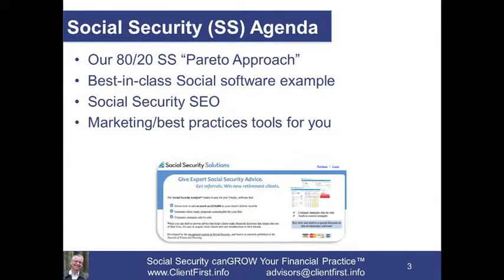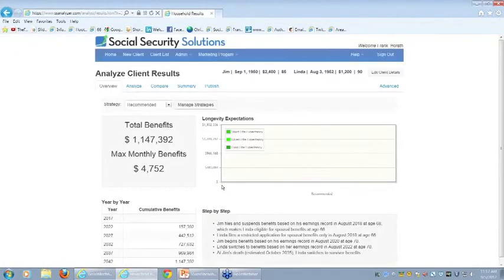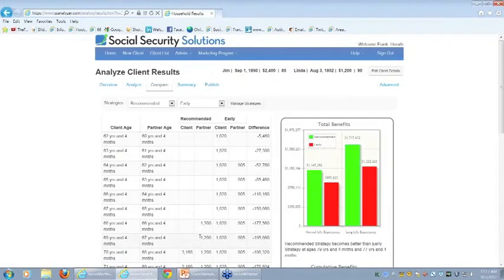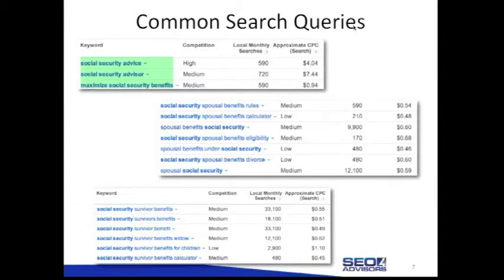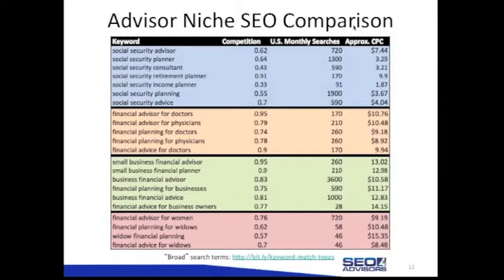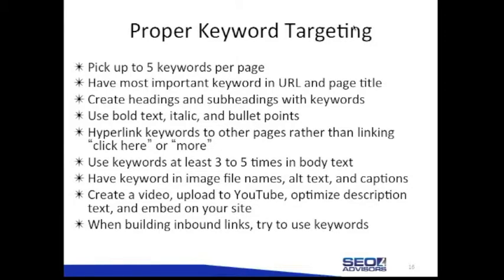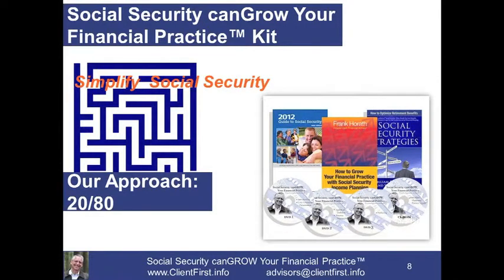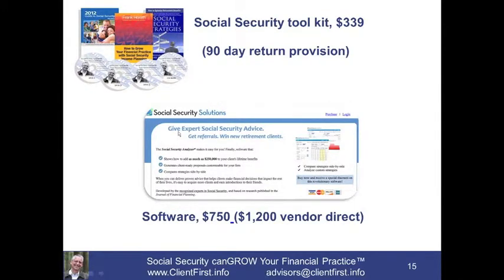Social Security Income Planning: Niche Marketing For Financial Advisors (full webinar)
Social Security income planning is an important niche service for financial advisors. Everyone nearing retirement age can benefit from it, the niche is often shunned by other advisors, and there is great opportunity for marketing this niche service on the Web, as demonstrated by the thousands of Internet search queries every month on social security income planning topics.

In this webinar, Frank Horath of ClientFirst Financial  explains the importance of Social Security income planning for financial advisors and demonstrates his Social Security Analyzer software.

Brien Shanahan of SEO4Advisors  then explains why Social Security income planning may be the most marketable niche for financial advisors and shows how advisors can use Website search engine optimization (SEO) to market their Social Security income planning niche on the web and gain new clients.

Frank Horath
ClientFirst Financial

Brien Shanahan
SEO4Advisors